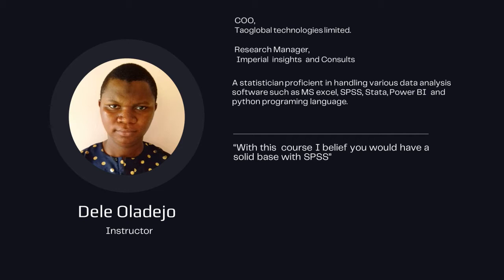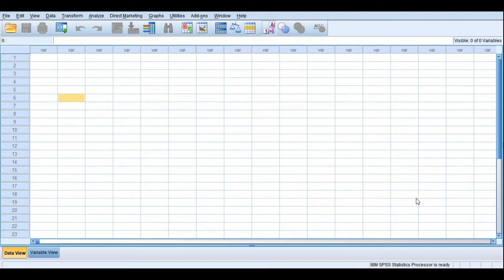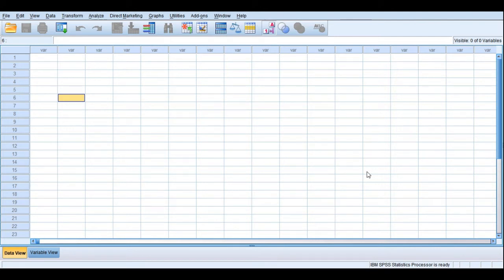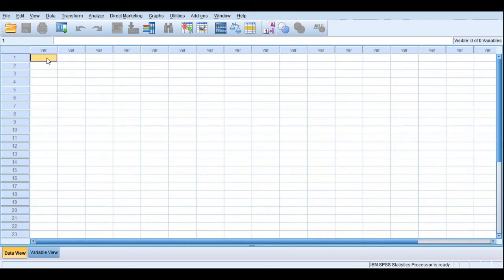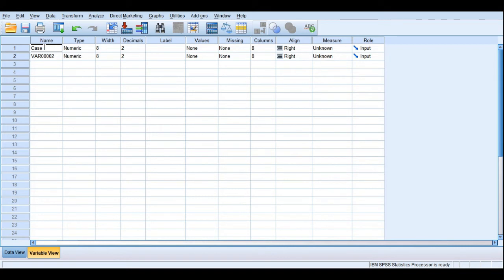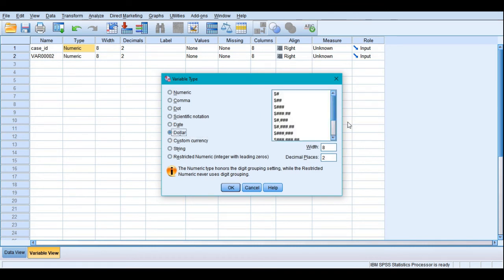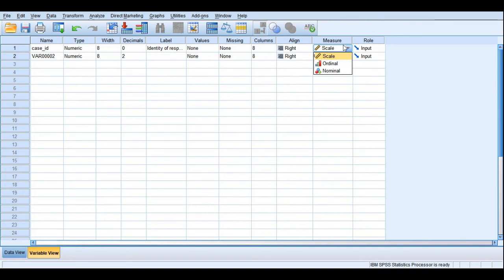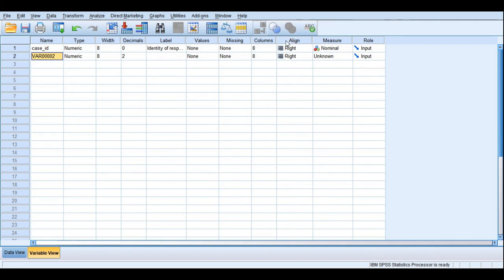introduction to SPSS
This video explains deeply the use of SPSS for beginners with no background at all in statistics